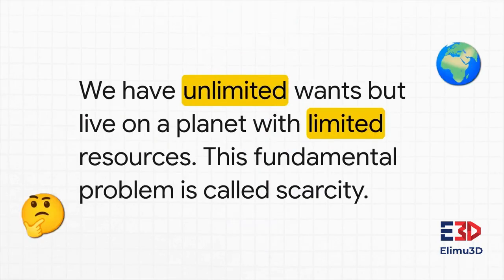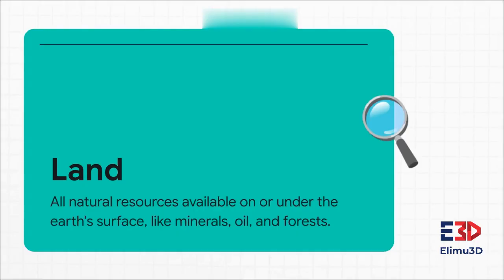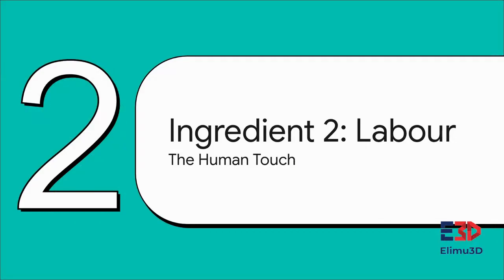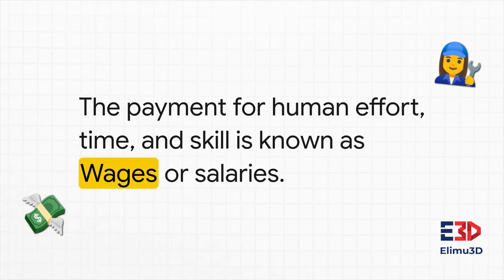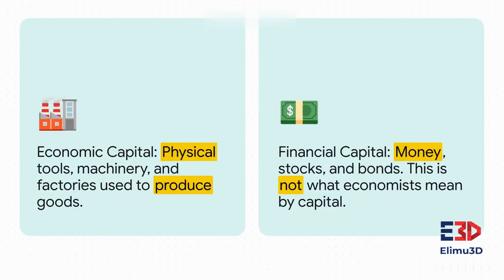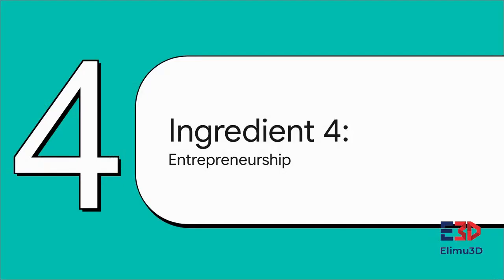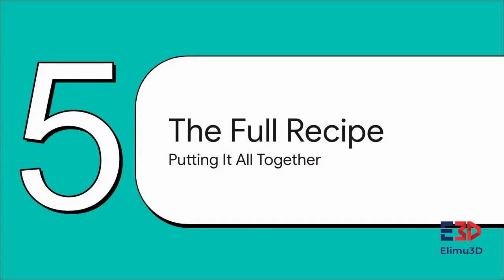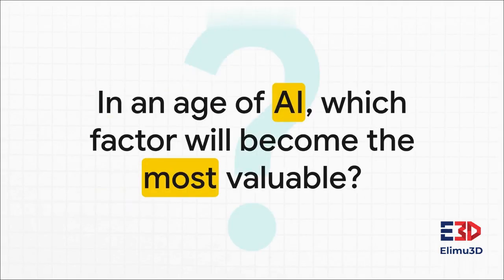The Four Factors of Production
Ever wondered how the things you buy every day are actually made? Welcome to our classroom! In this lesson, we break down the four main types of economic resources, also known as the Factors of Production.

In economics, these resources are the "inputs" used to create the goods and services that satisfy our needs and wants. However, because our society has unlimited wants but limited (scarce) resources, businesses must make careful choices about what to produce and how to produce it.

In this video, you will learn about:

Land: Not just the ground, but all natural resources like minerals, oil, and water. Learn why land is a passive factor and why its reward is Rent.

Labour: The human effort (both physical and mental) required for production. We discuss why labour is perishable and how workers earn Wages and Salaries.

Capital: The man-made resources like machinery and tools that increase productivity. We clarify why capital is not just money and how it earns Interest.

Entrepreneurship: The driving force of the economy. Discover how entrepreneurs take risks, innovate, and organize the other three factors to earn a Profit.

Why this matters: Understanding these resources helps you see the world through the lens of an economist. Since resources are scarce, every choice a business or country makes has a ripple effect on the economy.

Join the Conversation: After watching, try the Practice Task at the end of the video! Look around your room: Can you identify one item that represents Land, one that is Capital, and describe the Labour that went into making it?